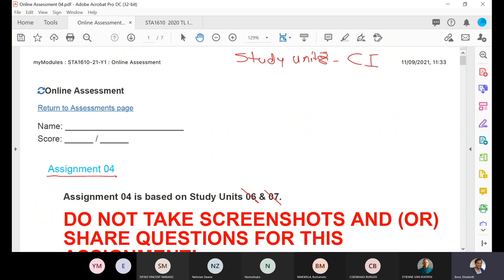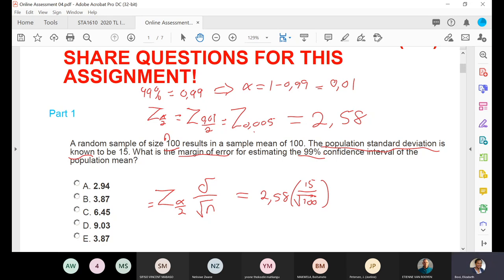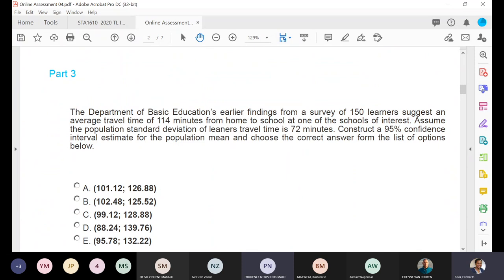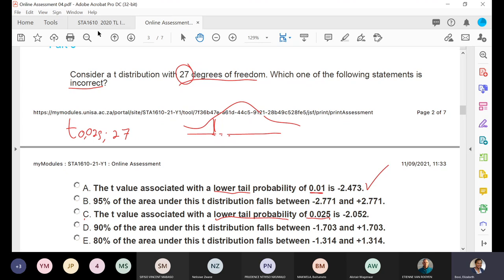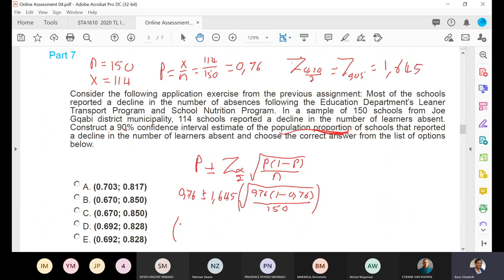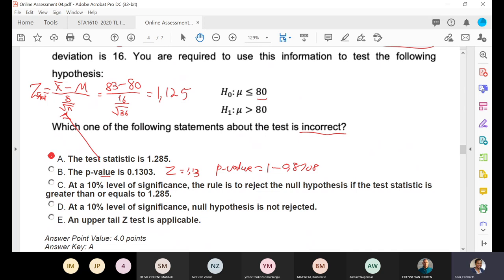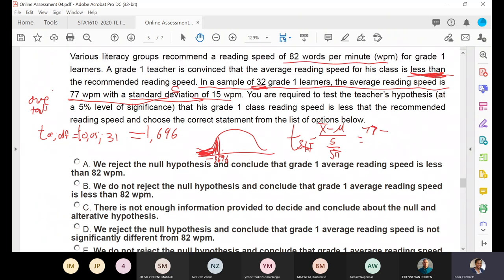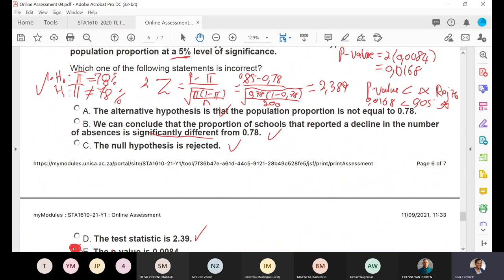STA1610 2E Revision SU 8 &9 Tutorial 11 Sept 2021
This video covers revision of Study Unit 8 and 9 based on Assignment 04